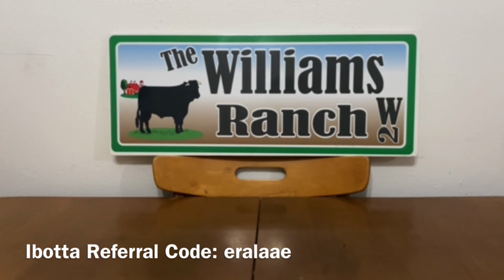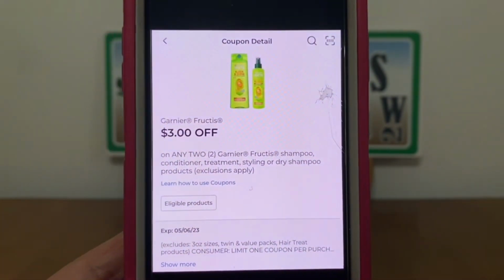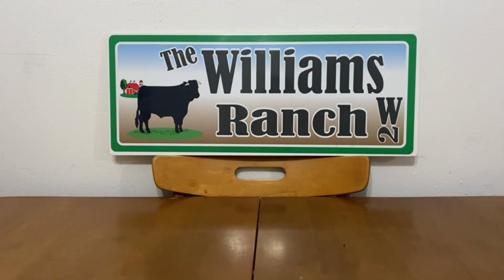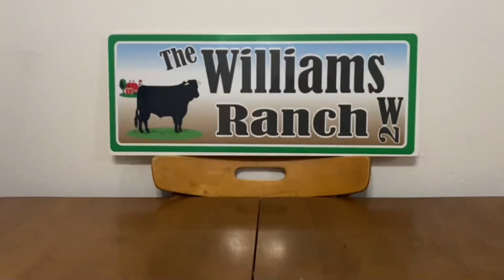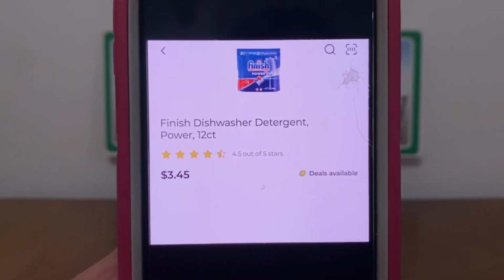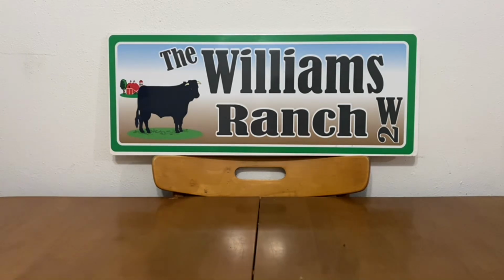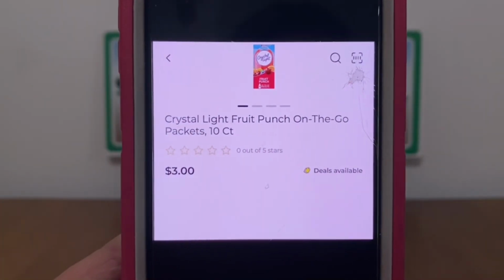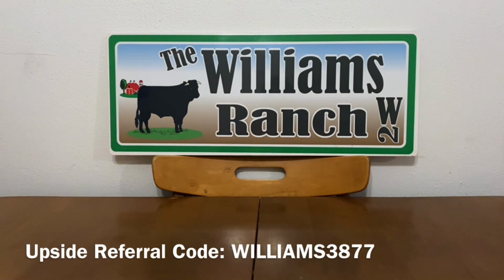2023#270🔥Dollar General Couponing😱MONEYMAKER DIGITAL DEALS‼️Must Watch👀👀